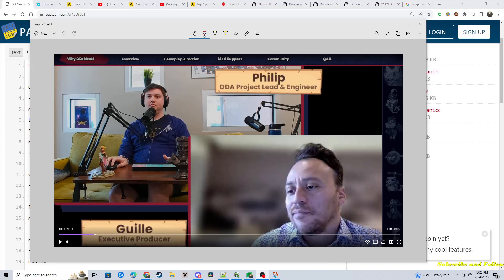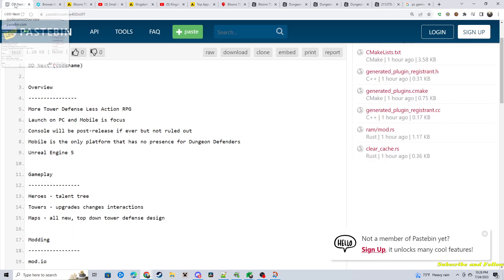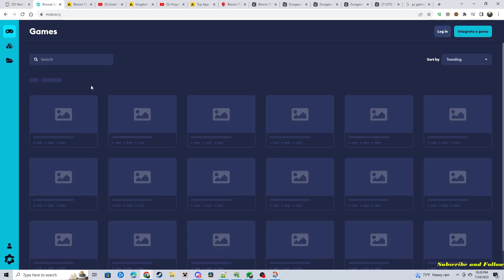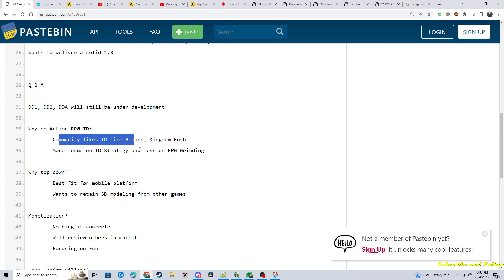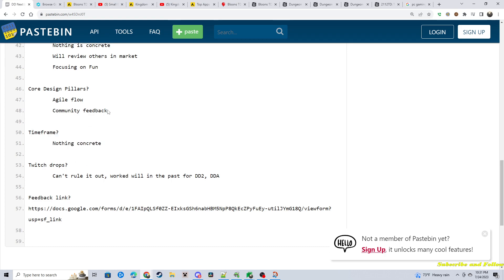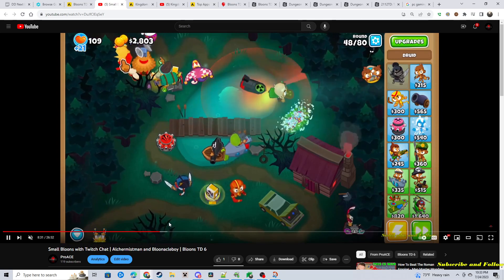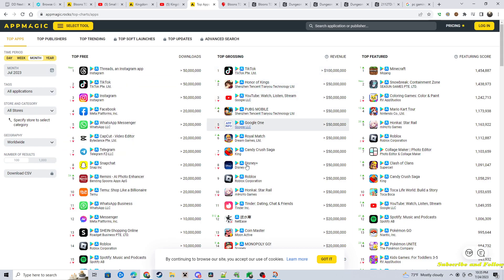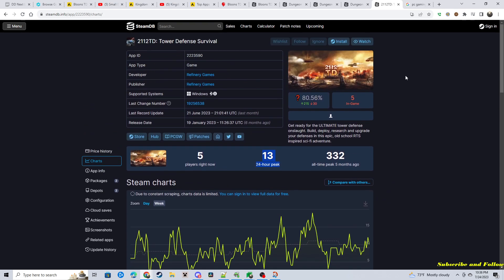Dungeon Defenders NEXT - Mobile/PC Game Announcement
DD Next (codename)

Overview
More Tower Defense Less Action RPG
Launch on PC and Mobile is focus
Console will be post-release if ever but not ruled out
Mobile is the only platform that has no presence for Dungeon Defenders

Gameplay
Heroes - talent tree
Towers - upgrades changes interactions
Maps - all new, top down tower defense design

Modding
mod.io
 supports pc and mobile
 map design by end users

Community
Wants to address customer feedback throughout development cycle
Wants to deliver a solid 1.0

Q & A
DD1, DD2, DDA will still be under development

Why no Action RPG TD?
 Community likes TD like Bloons, Kingdom Rush
 More focus on TD Strategy and less on RPG Grinding

Why top down?
 Best fit for mobile platform
 Wants to retain 3D modeling from other games

Monetization?
 Nothing is concrete
 Will review others in market
 Focusing on Fun

Core Design Pillars?
 Agile flow
 Community feedback

Timeframe?
 Nothing concrete

Twitch drops?
 Can't rule it out, worked will in the past for DD2, DDA

Feedback link?